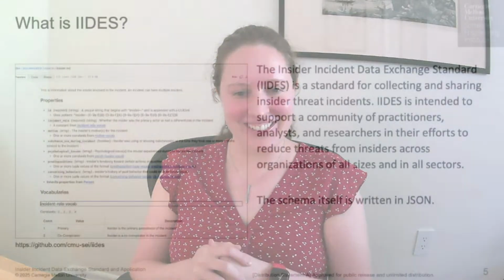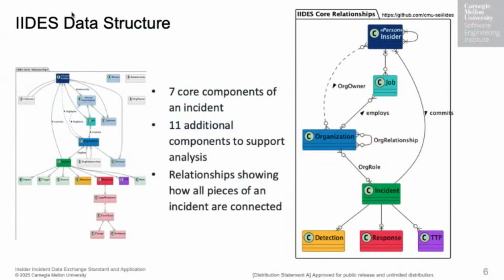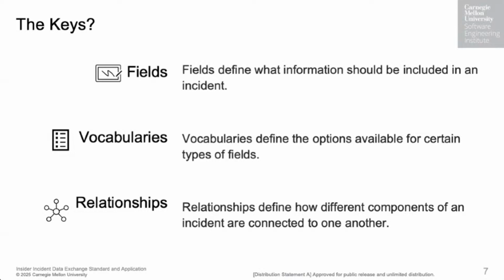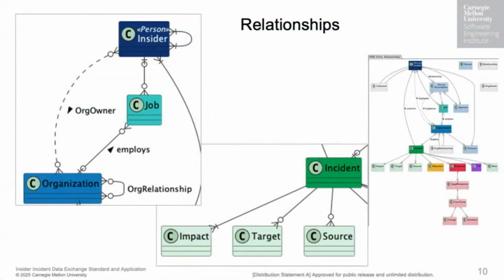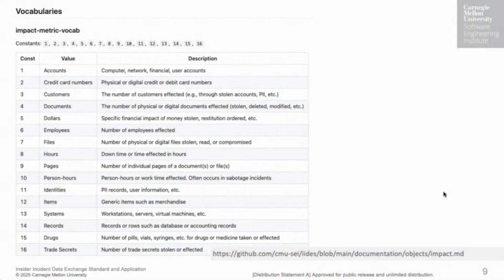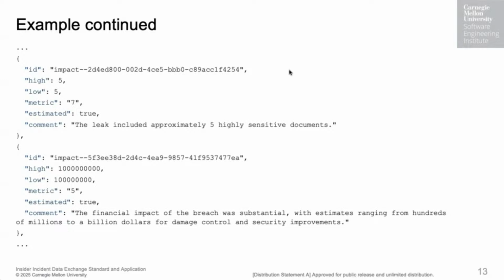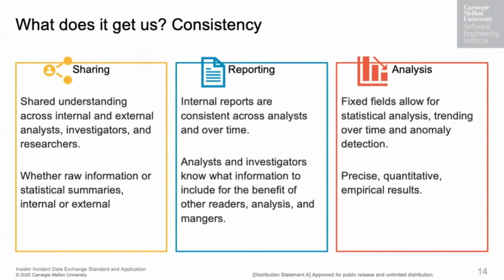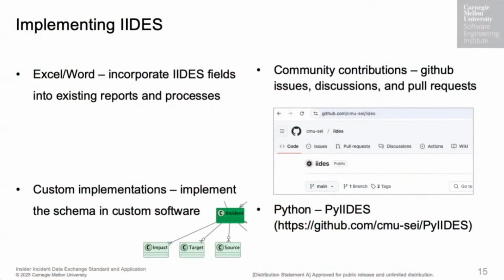New Data Exchange Standard Eases Insider Incident Data Collection and Sharing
Clean audio starts at 00:01:15

The CERT Insider Risk Team has developed a new standard for storing and exchanging insider threat case data. The Insider Incident Data Exchange Standard (IIDES) includes structures for collecting and analyzing a variety of technical, non-technical, organizational, and incident response information to meet the varied needs of researchers and practitioners. IIDES is designed to allow practitioners to build, maintain, deidentify, and share insider threat case data with an eye toward building more robust data for analysis and insights that benefit their organizations and the whole community.

What Attendees Will Learn:

• How IIDES structures insider incident information
• Who can benefit from using IIDES
• How to get started with IIDES
• How to contribute to IIDES